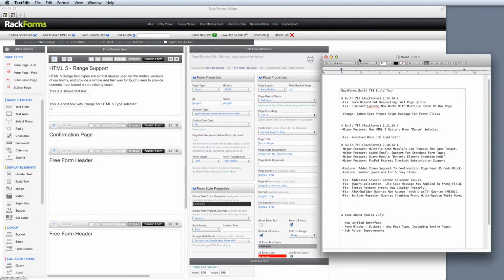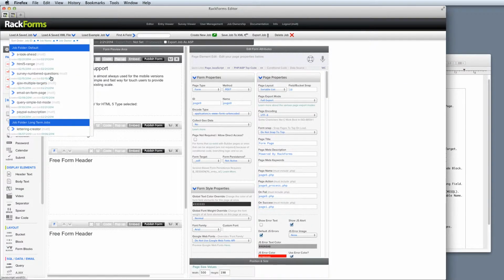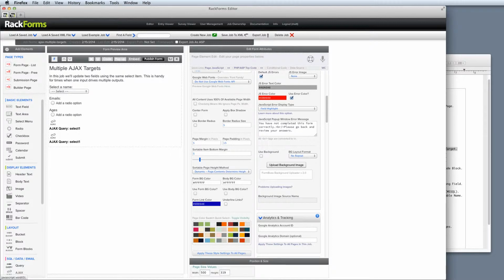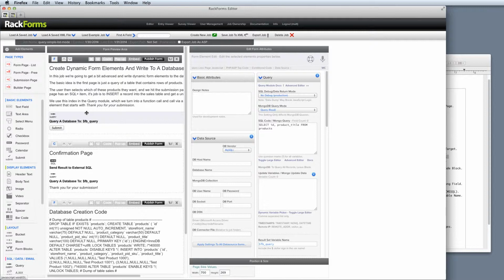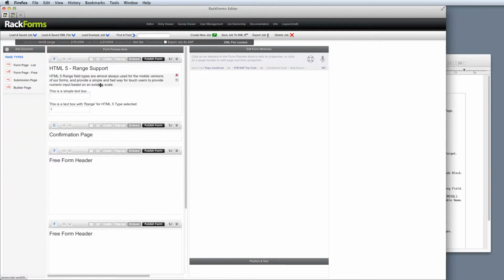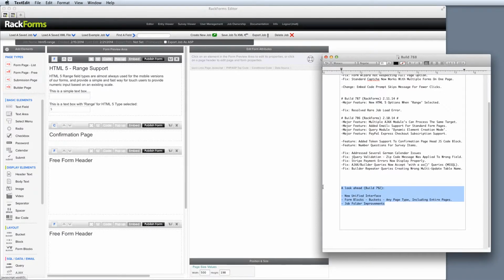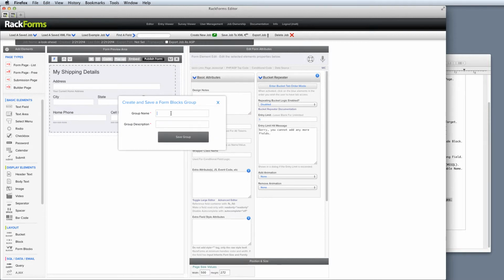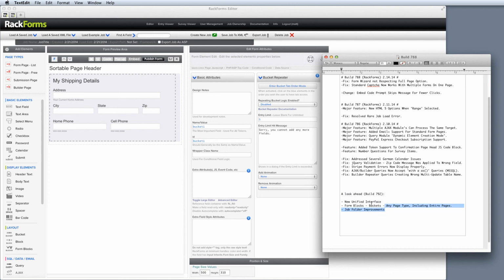Build 792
This video is about RackForms Build 788 and 792. We'll cover the fixes and features you'e sure to love!